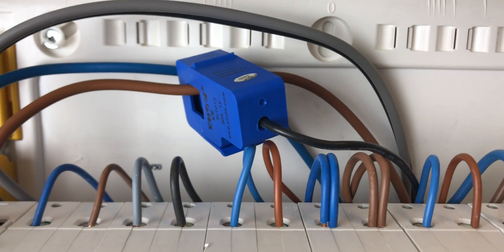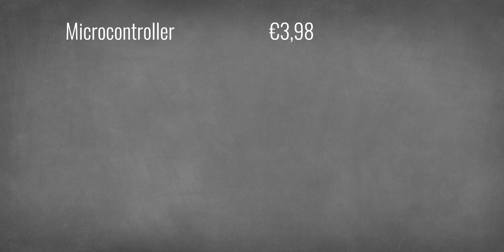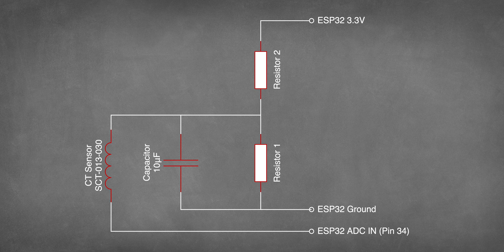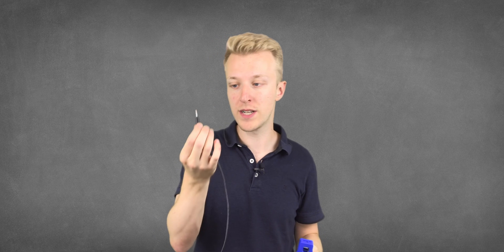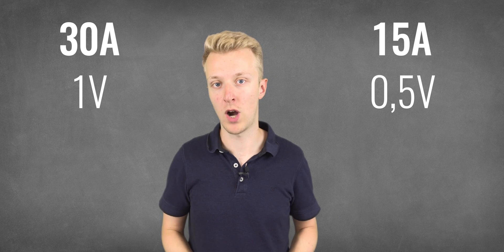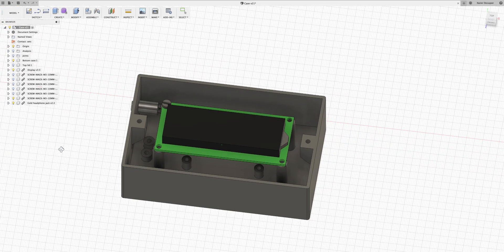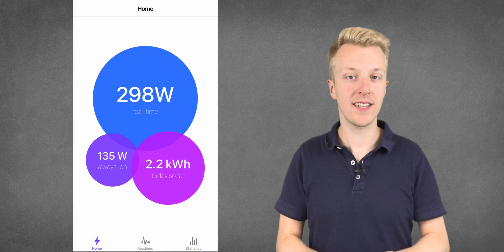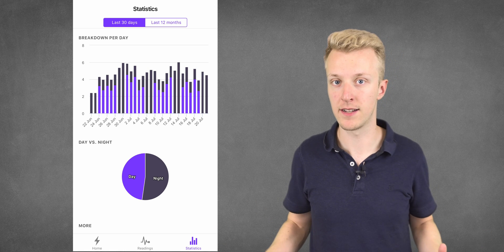DIY Home Energy Monitor & CT sensors explained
I took an ESP32 and a CT sensor to build an energy monitor for my home. And you can do it too! This was built using ESP32, Arduino, CT sensor, Emonlib, resistors, capacitor and a 3D printed case.